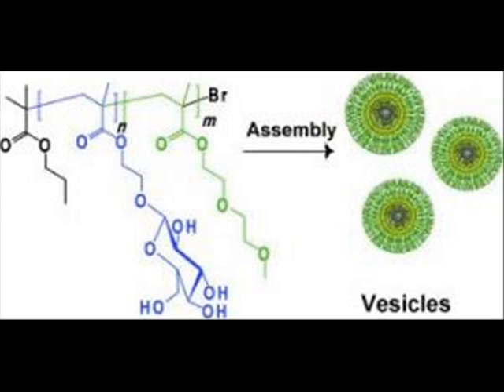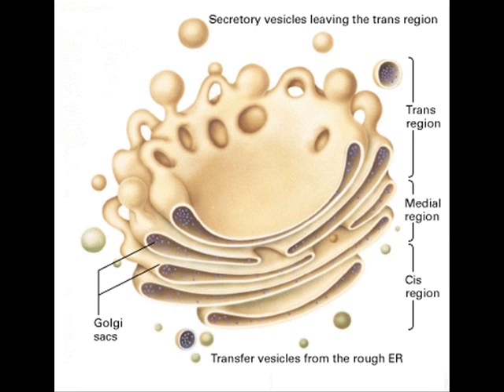Golgi Apparatus Digital story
Short analogy of organelle Golgi apparatus and tennis shoe factory